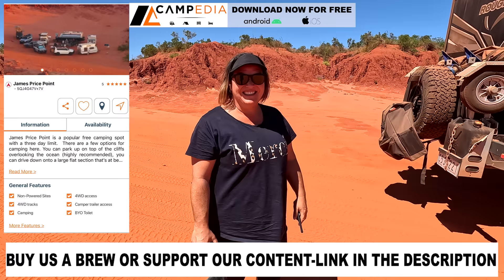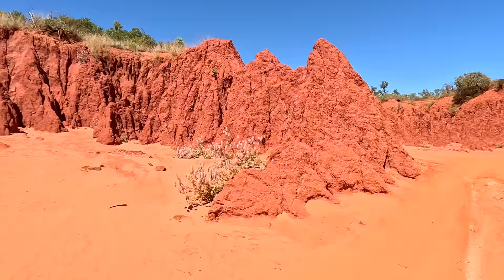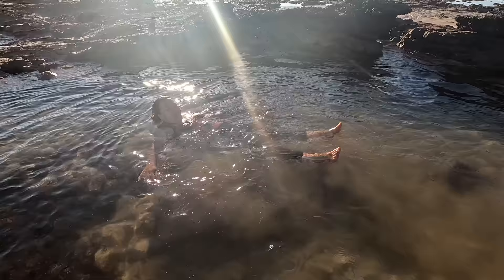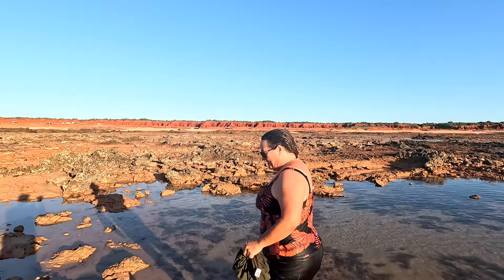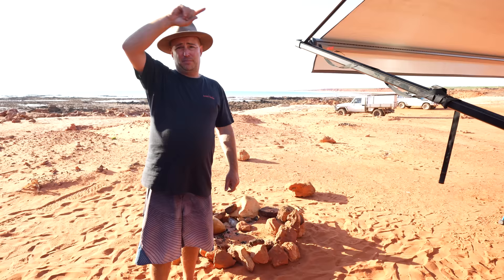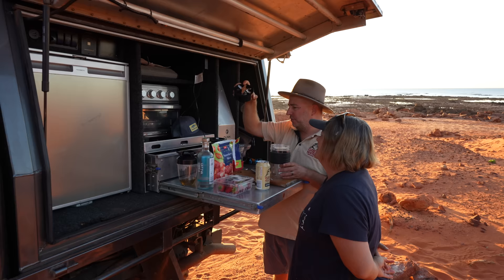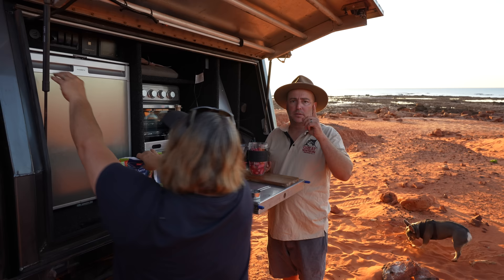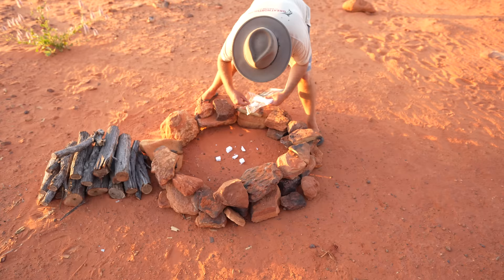FREE CAMPING IN PARADISE||JAMES PRICE POINT||CARAVANNING AUSTRALIA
This week we are free camping in paradise around Broome, Western Australia,James price point and more.

We pickup from our last episode and arrive at James price Point and the colours blew us away. Sunsets and fires and a swim in the rock pools were just some of the things we enjoyed at James Price Point. We then headed to Quondong and met up with our fellow friends from Our.Australia.Trip and also tagged along to Coconut Wells where we had an amazing experience.